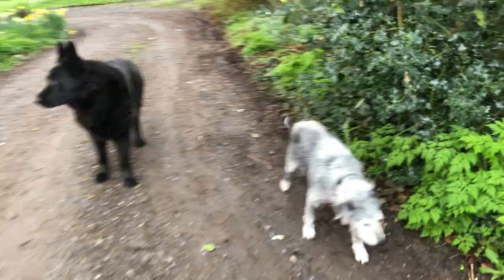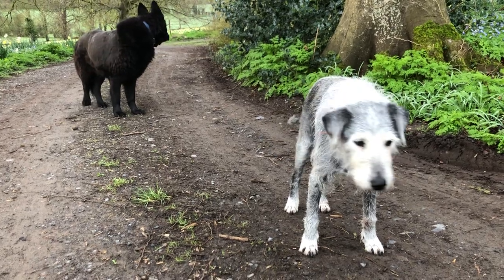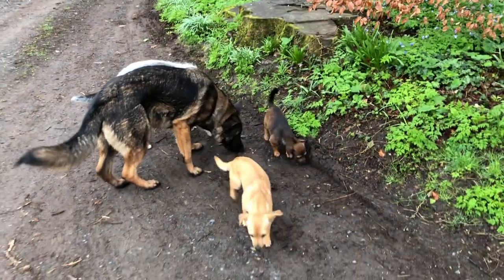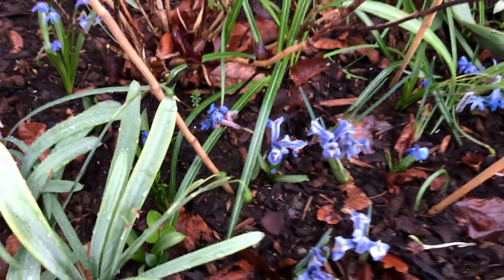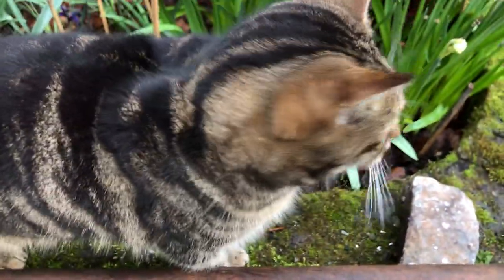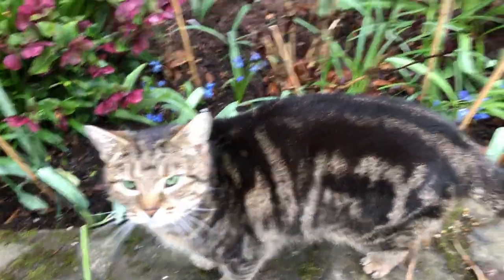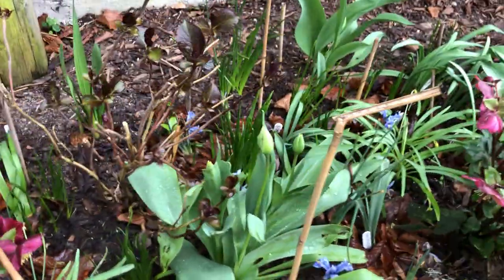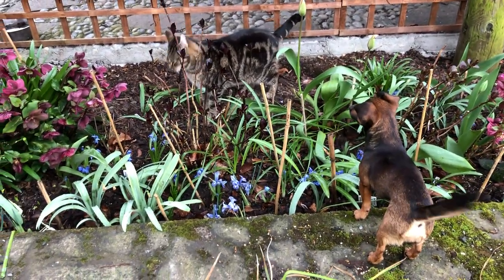Pepper my constant farming companion these past 14/15 years, love him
He has slowed down so much this last year but still loves to come outside for morning rounds though at a slower pace. I also show one of my small flowerbeds near our parking area. It is beginning to really come into its own.